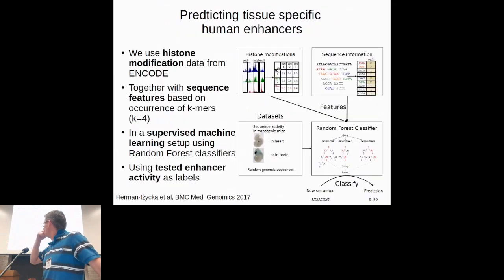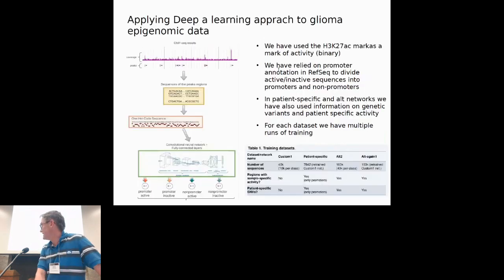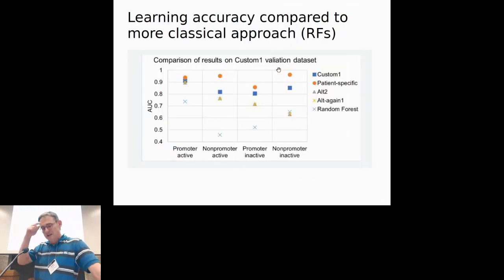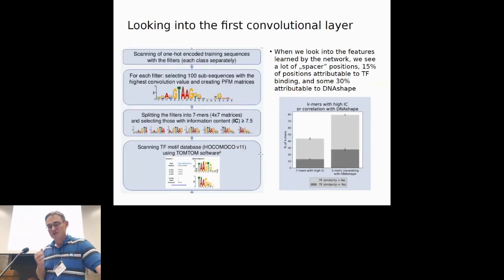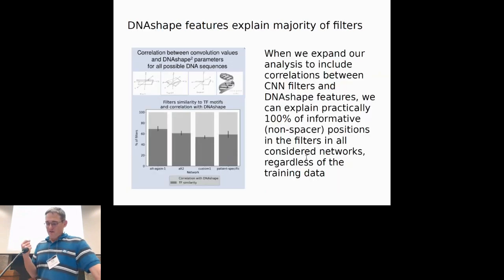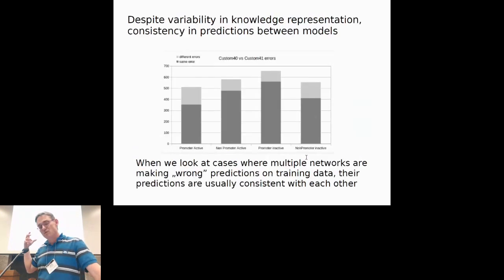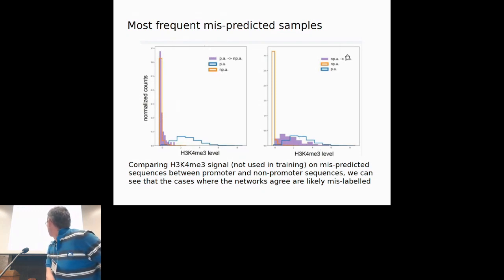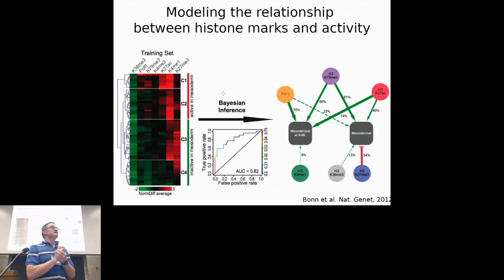Neural-network based classification of regulatory elements active... - Bartek Wilczynski- GLBIO2023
Neural-network based classification of regulatory elements active in human gliomas identifies DNA shape features as important for regulatory activity - Bartek Wilczynski - General Session - GLBIO2023